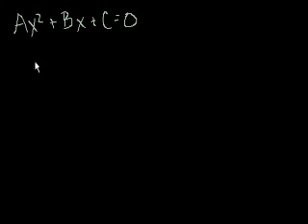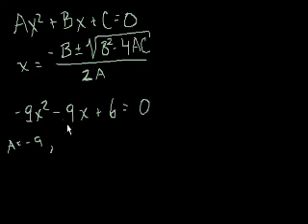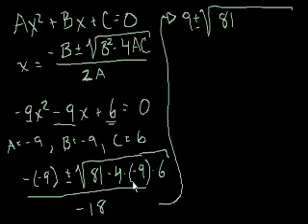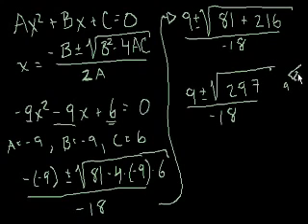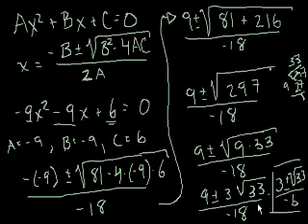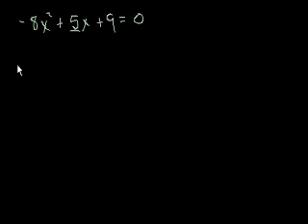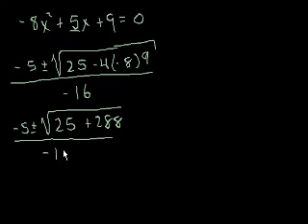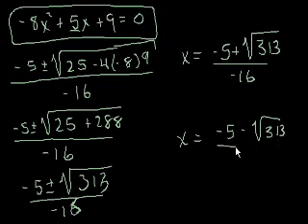Quadratic Equation part 2